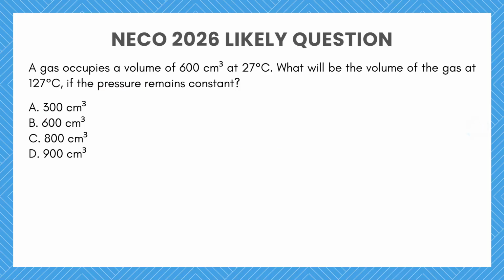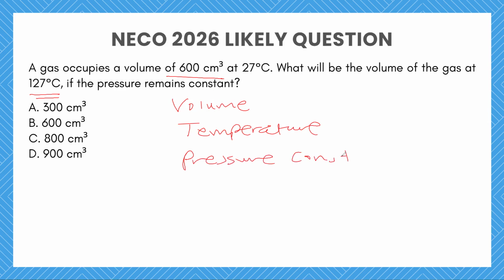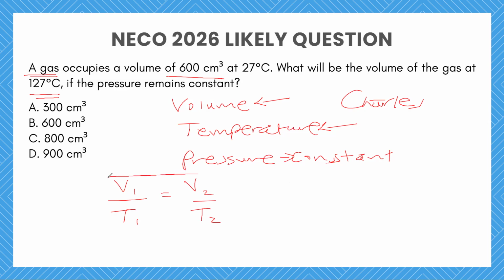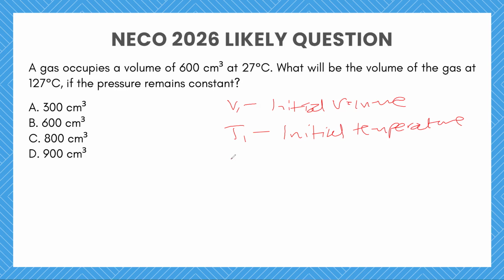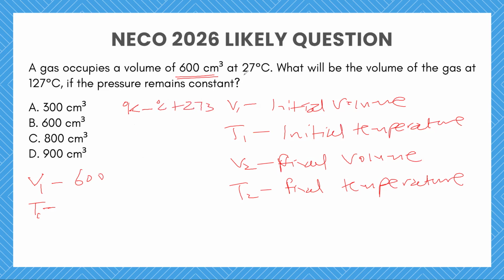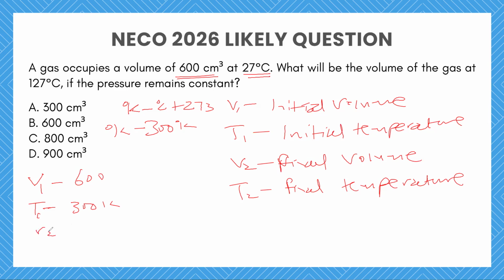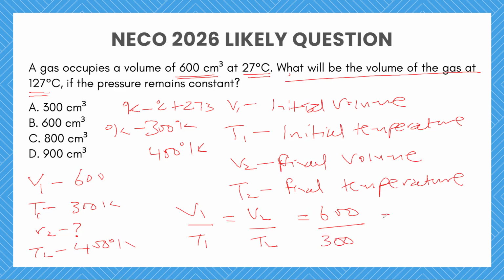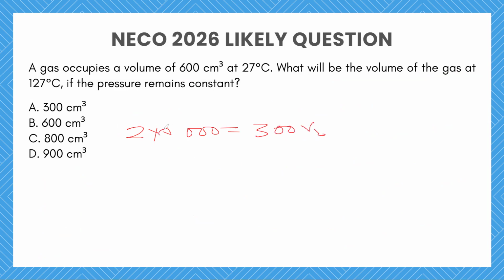NECO 2026 Chemistry: This Gas Laws Calculation Question Is Very Likely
NECO Chemistry candidates, this is a very common and likely gas law calculation you should not ignore.

NECO loves testing Charles’ Law, especially temperature conversion from Celsius to Kelvin.

If gas laws confuse you, mastering questions like this can boost your score fast.